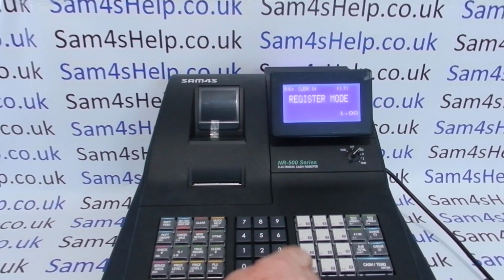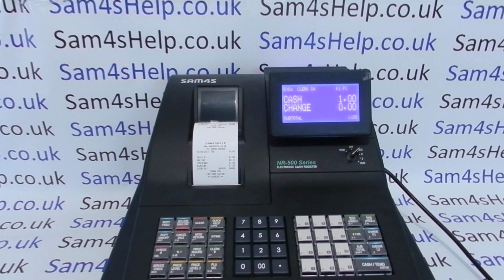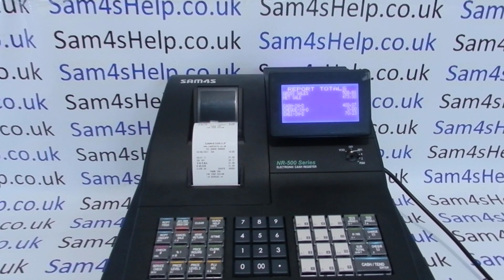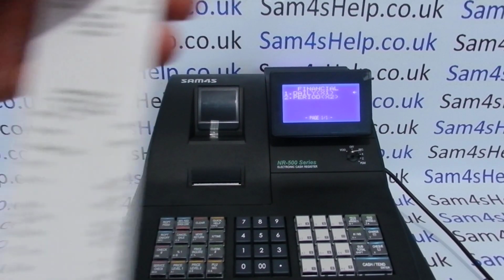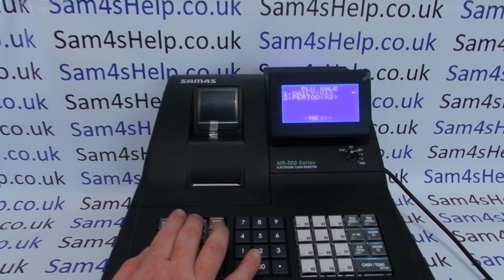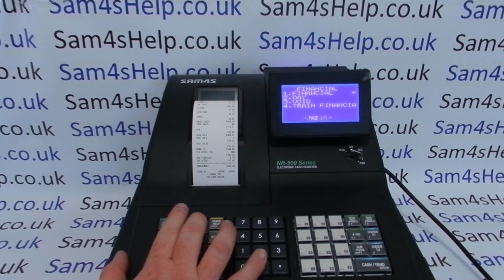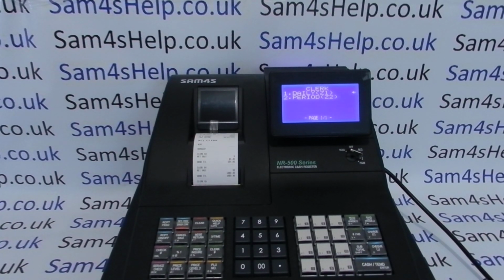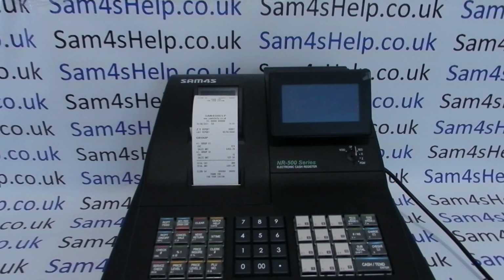What X Z Sales Reports Are Available Sam4S NR-500 / NR500 / NR-510R / NR-510RB Cash Registers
Explanation of X & Z reports available on the Sam4S NR-510 cash registers.